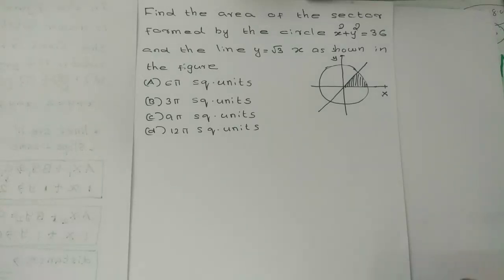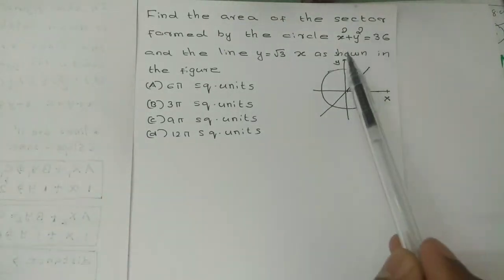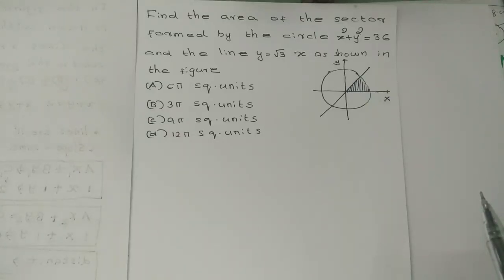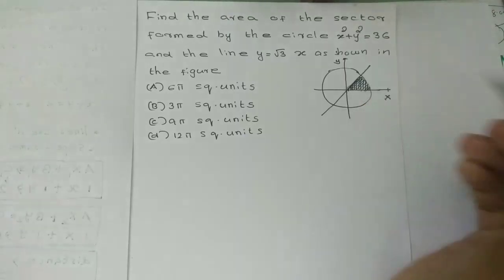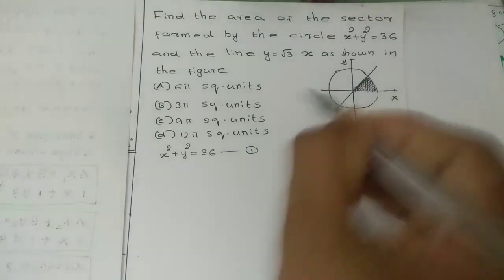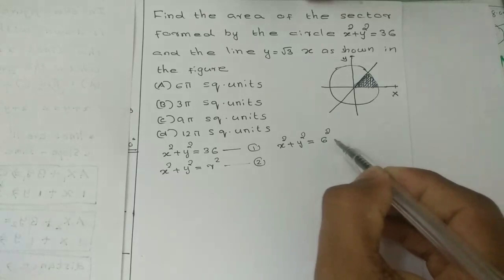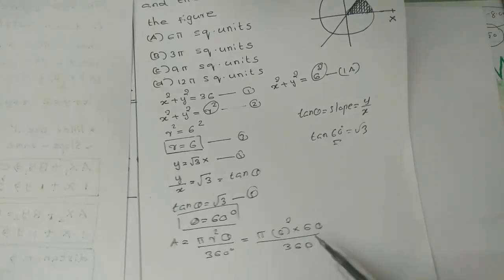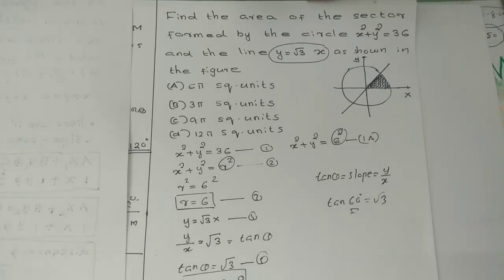KTET previous year question papers and answer key||KTET category 3 maths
Educational video regarding maths.This video is useful for k.Tet category 3 maths examination